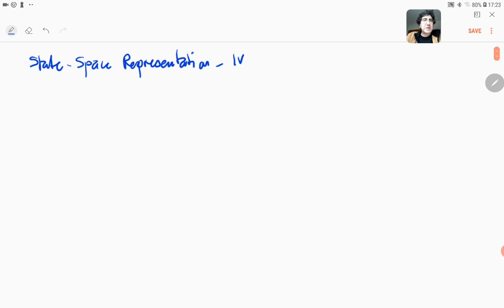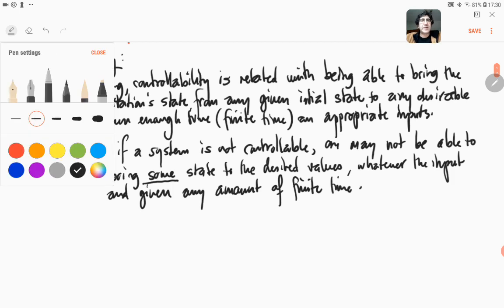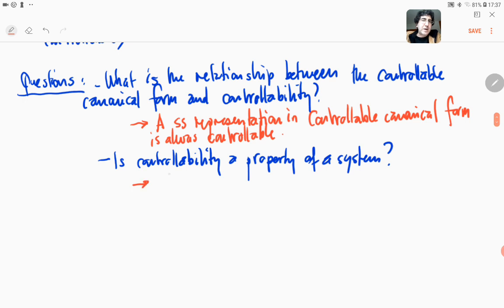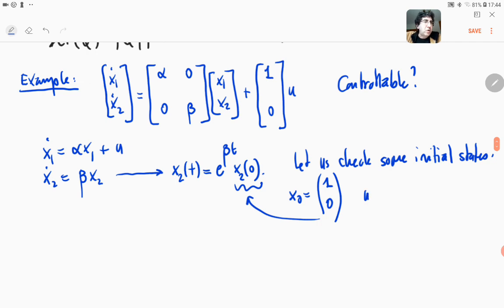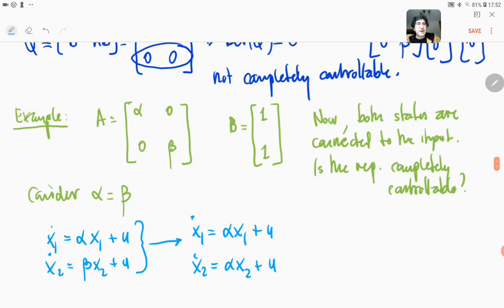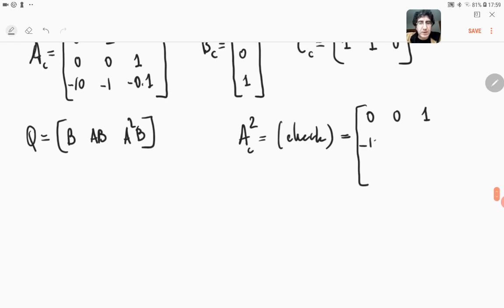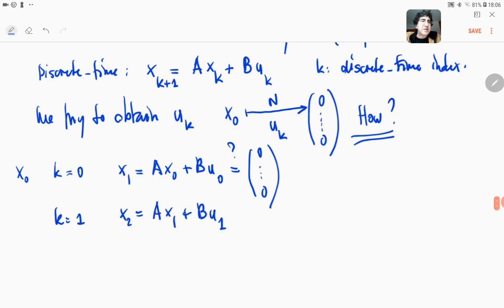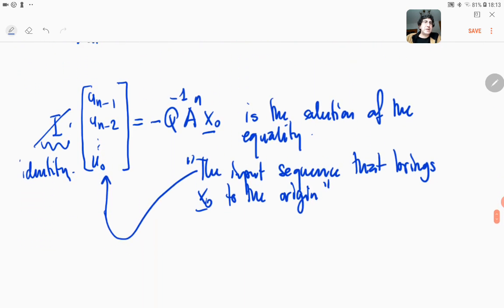State-Space Representation - IV (Lectures on Feedback Control Systems)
State-Space Representation - IV. (Properties, Controllability)
This video lecture series is a specific part of the Spring Term - EE302 Feedback
Systems course in the Department of Electrical and Electronics Engineering,